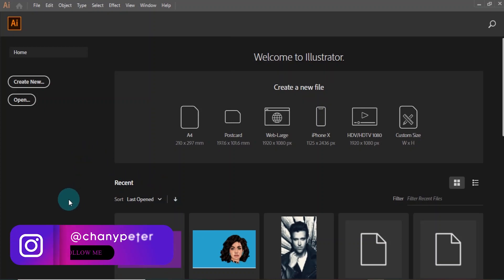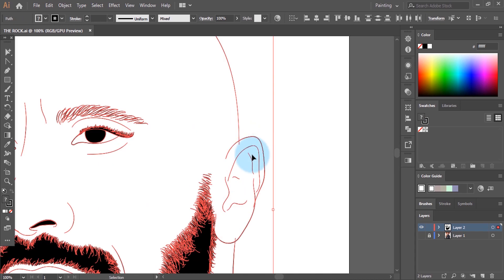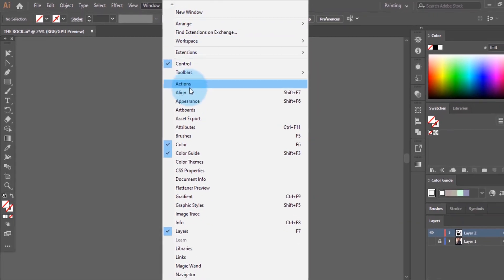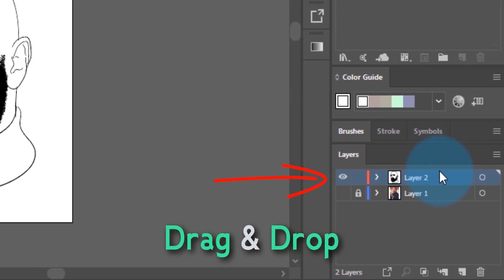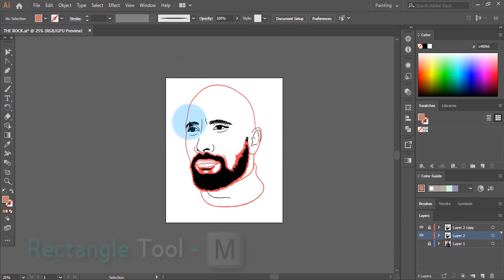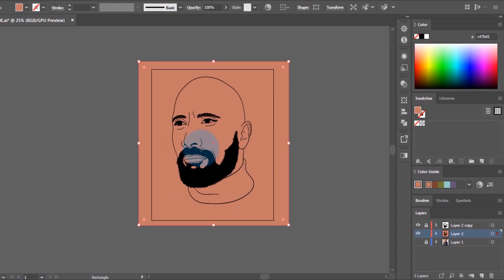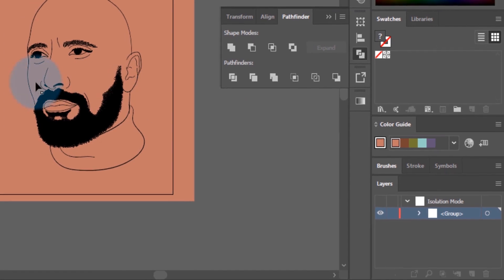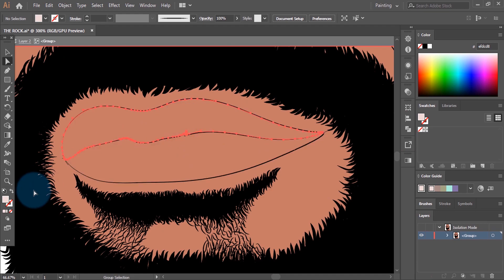COLOR Your LINEART(SKETCH) Like a PRO - Adobe Illustrator [step-by-step] tutorial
In this video tutorial, I will teach y'all how to color vector line art like a Pro in adobe illustrator step-by-step using just mouse💻🖱🖌💯.
There are a combination of tools that you can use to color with e.g. the Selection & Direct Selection tool respectively. Enjoy💻🖱🖌🤗

GET YOU SOME NICE GEAR/EQUIPMENTS

✅Wireless Drawing Mouse🖱
✅Ergonomic Gaming Mousepad
✅Recording Microphone